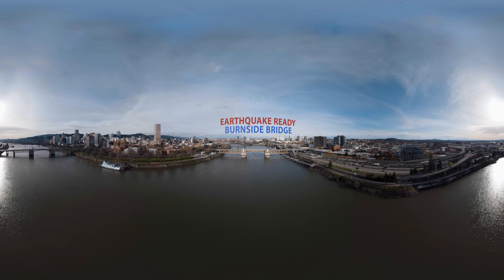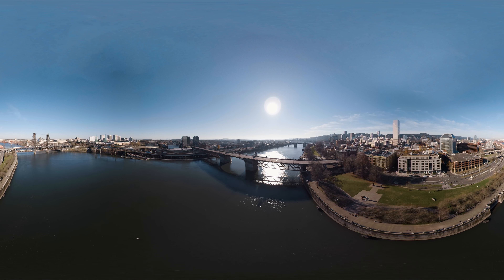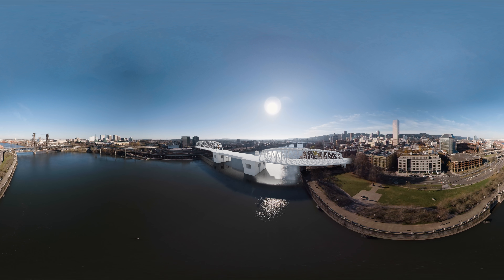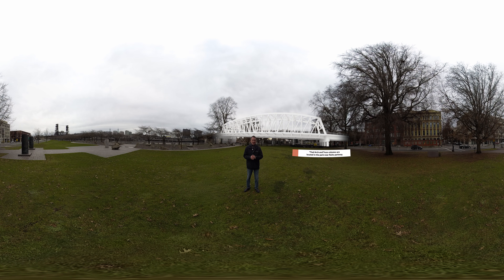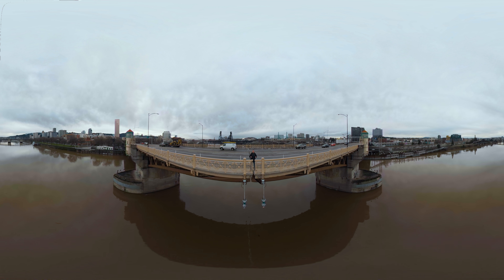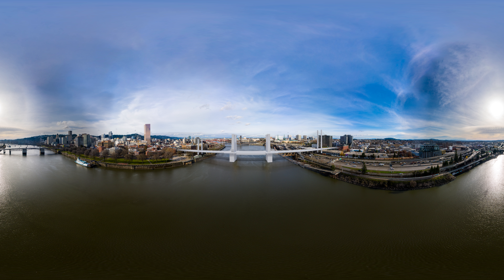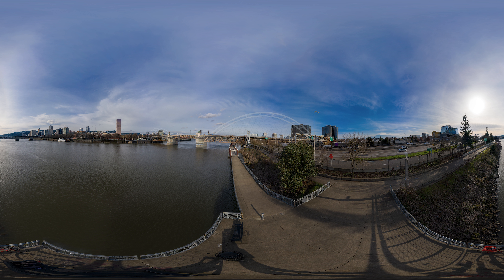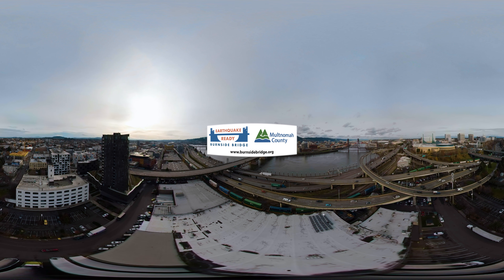Earthquake Ready Burnside Bridge: A 360 View of Bridge Type Options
See and learn about bridge types being considered for a new earthquake-ready Burnside Bridge in this 360 video where viewers can adjust the view.